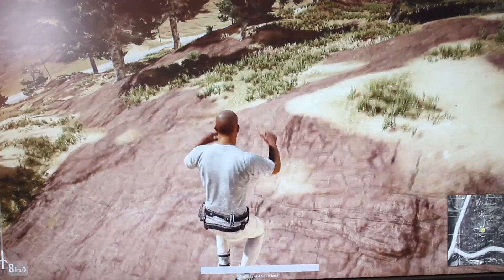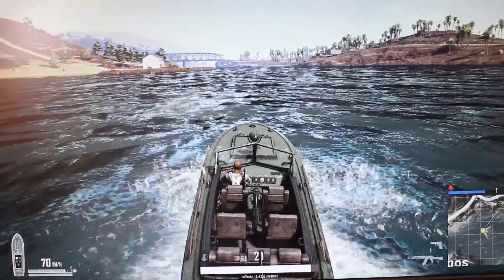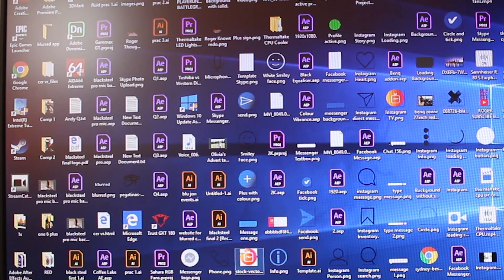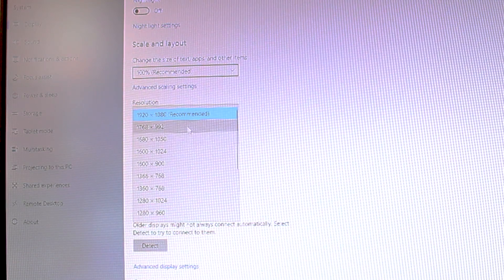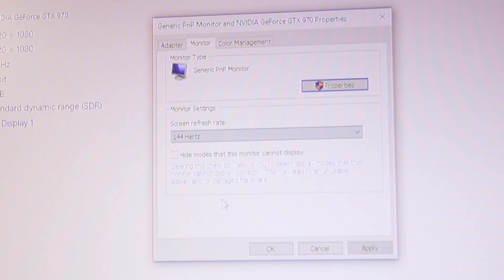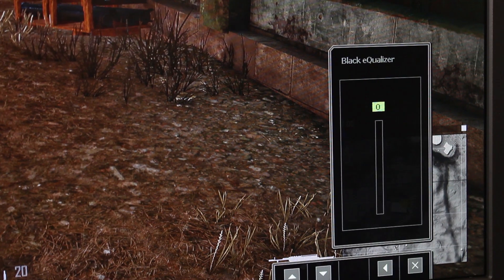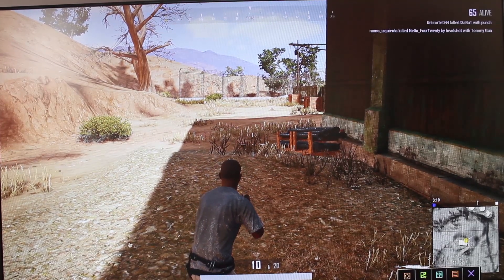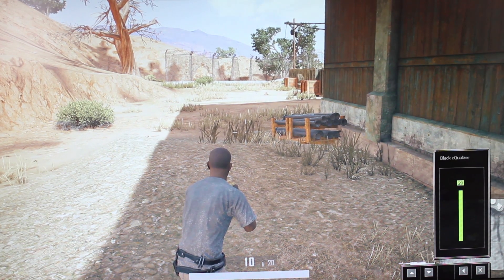BenQ ZOWIE XL2411P 24 inch e-Sports 144Hz Monitor!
We are taking a look a the BenQ ZOWIE XL2411P 144Hz 24 inch e-Sports Monitor and explaining why we think this monitor is the best entry-level e-sports monitor on the market now.

Where you can buy the BenQ Zowie XL2411P